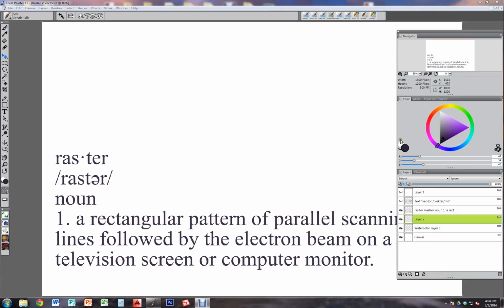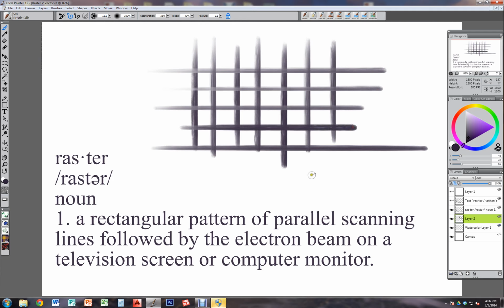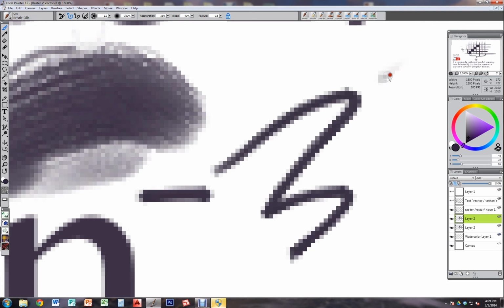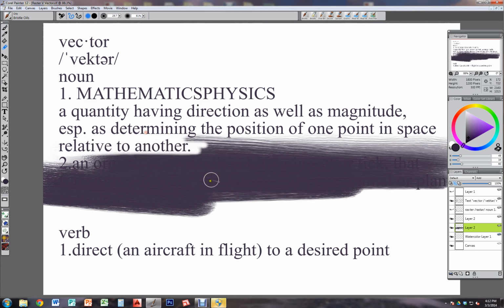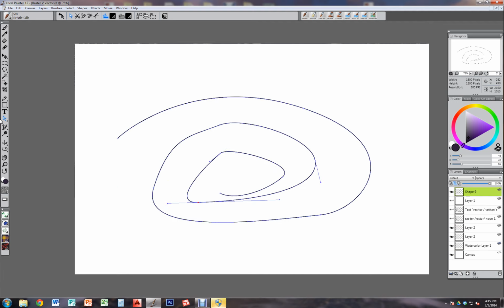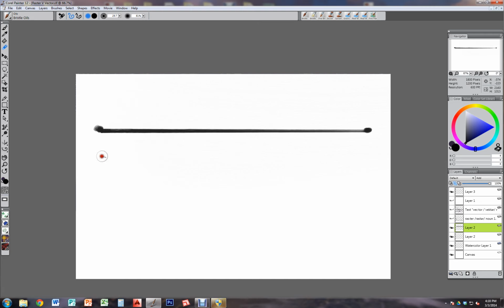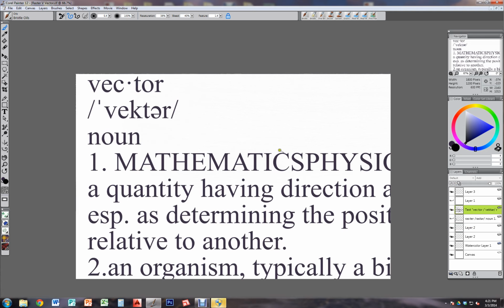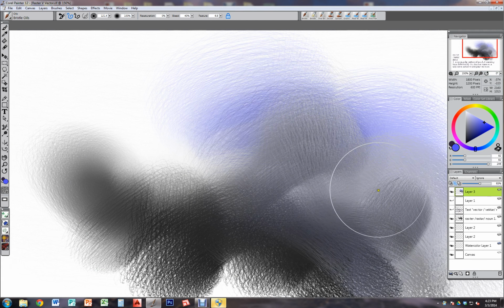DR 270 Painter Lecture Raster V Vector